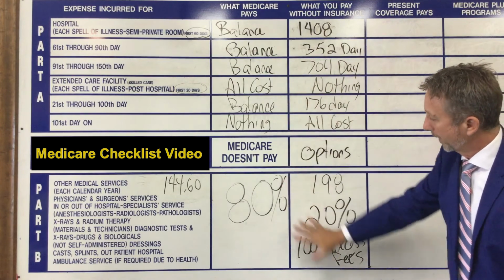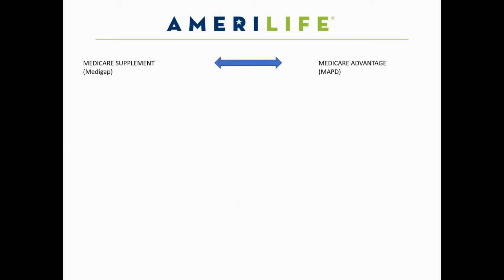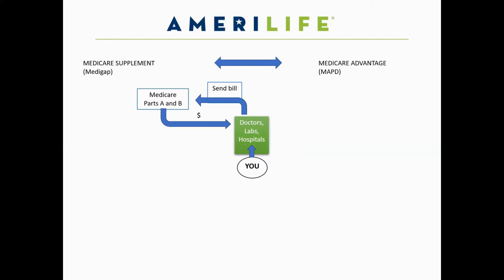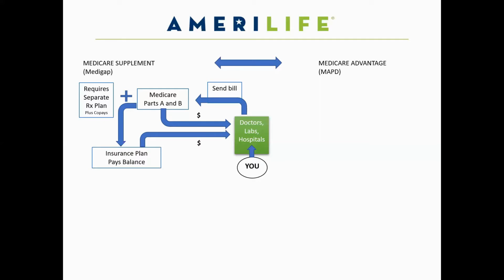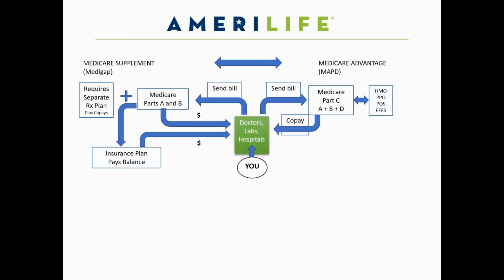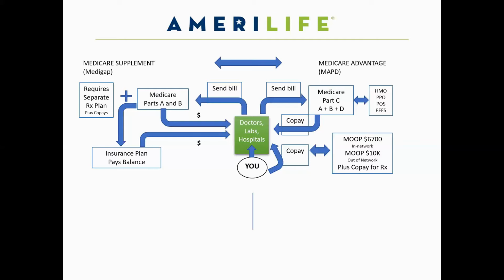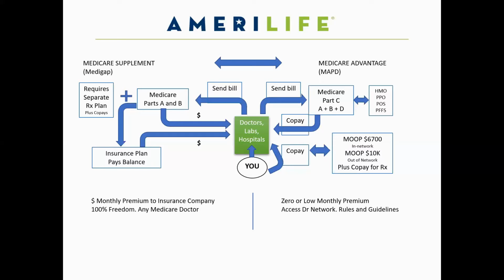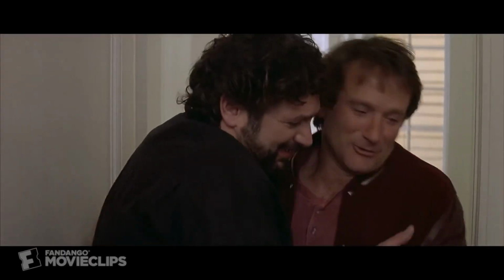Medicare Advantage -vs- Medicare Supplement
Medicare Advantage or Medicare Supplement is always the biggest challenge when choosing Medicare coverage. In this video, I explain how each of the two different types of work. Medicare Supplements operate differently than Medicare Advantage managed care. After watching this video you will have a better understanding of which one will work best when enrolling in Medicare. When on Medicare, the Medicare Supplement become secondary to Medicare. On the other hand, a Medicare Advantage Plan becomes your primary and manage your care. With a Medicare Advantage Plan, it is always advisable to add in an additional Hospital Indemnity or Critical Illness coverage in the event you need to cover out of pocket expenses.

Schedule a Virtual, Phone, or In-Person Appointment Right Now!

"Do-It-Yourselfer" You can do it!
Click, Compare, and Enroll in

Gain instant access to find your Perfect Medicare Plan in your area.

Checklist - Document to download to know what Medicare Doesn't Cover

MAPD-vs-MS
Comparing the differences of how Medicare Approved Hospital and Medical Charges are covered side-by-side with Medicare Advantage Plans and Medicare Supplements. Easy explanation.

I Understand
I understand what you are going through and you want to make the most informed decision for yourself.

The Medicare Checklist
Explains hat Medicare Covers, more importantly, what Medicare Doesn't Cover. Know your Rights, Options, and Limitations to Medicare. You Must Know This!

The Perfect Medicare Plan is Here
Finding that perfect Medicare Benefits Plan has never been this easy! Click, Compare, and Enroll. It's That Simple.

Track: Ready For Freddy
Artist: Track Tribe
Published by Youtube Studio, 9/2019

Video Clips
Name: Sam Kinison’s Big Break (1984)
Title: Sam Kinison’s Big Break (1984)
Website Name: Rodney Dangerfield
Publisher: YouTube
Movie Name: Mrs. Doubfire
Title:  Could You Make Me a Woman?
Website Name: Movie Clips
Publisher: YouTube, August 4, 2015